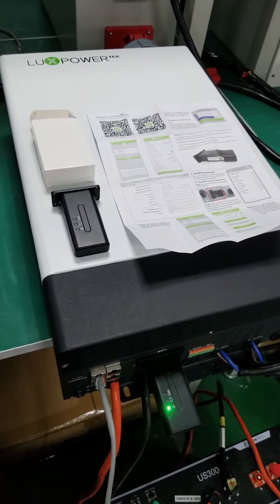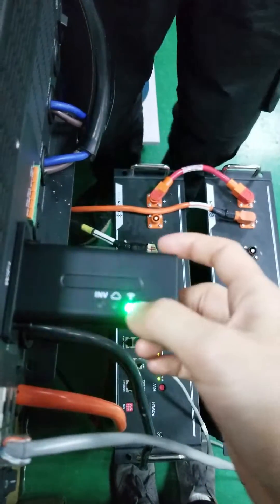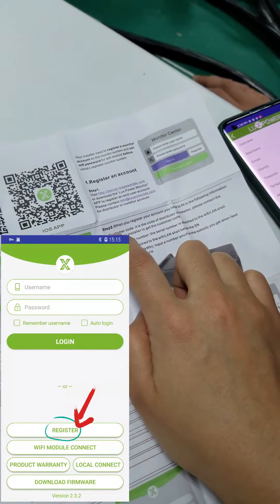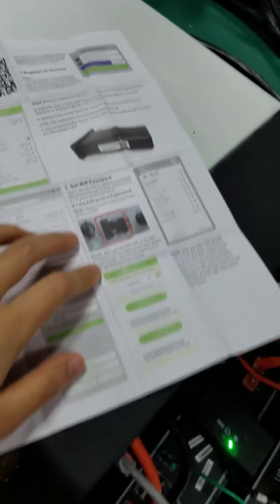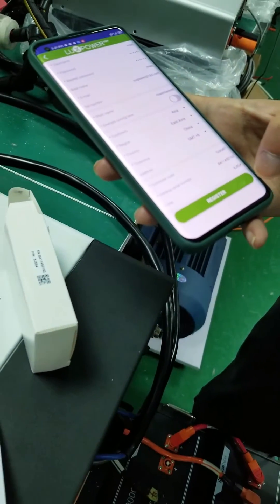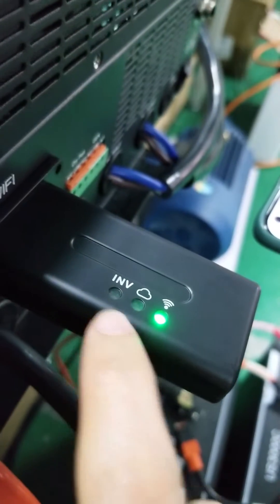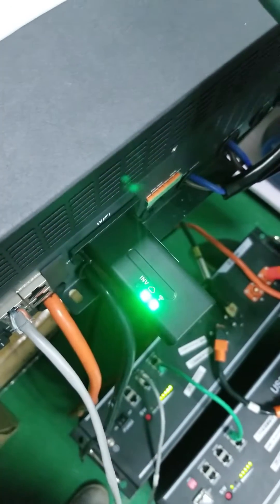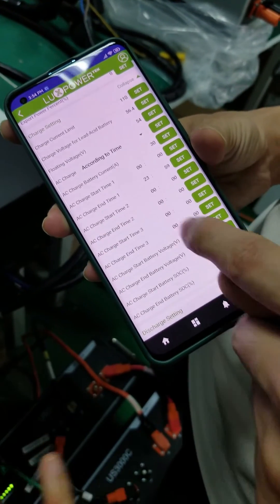Luxpower WiFi Connection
Register the inverter & Setup WiFi
Make system online